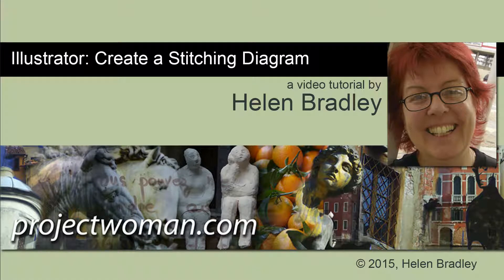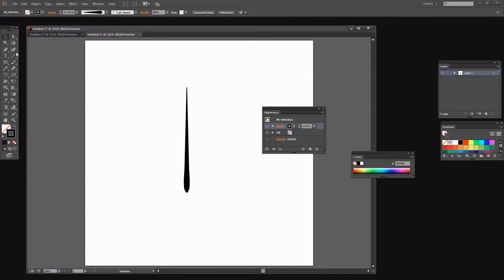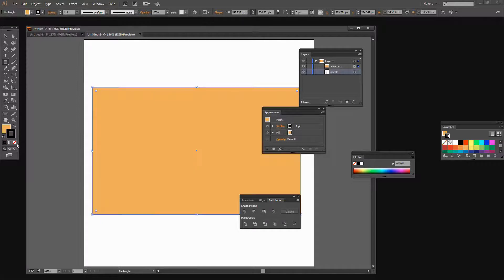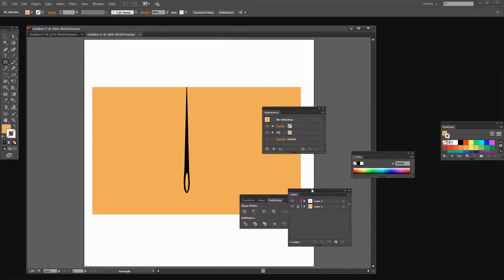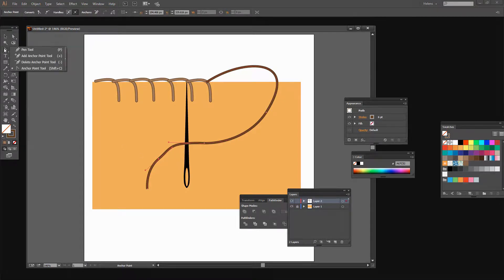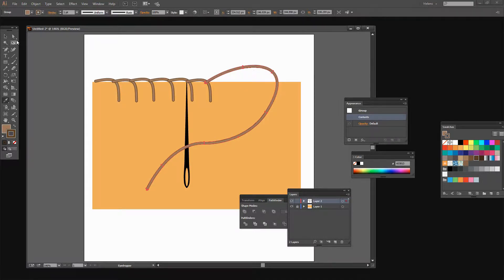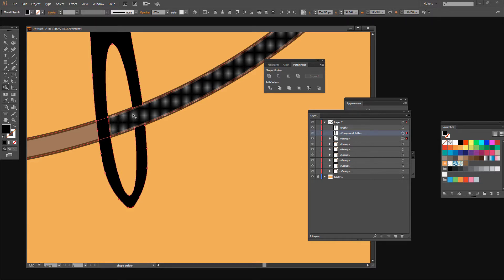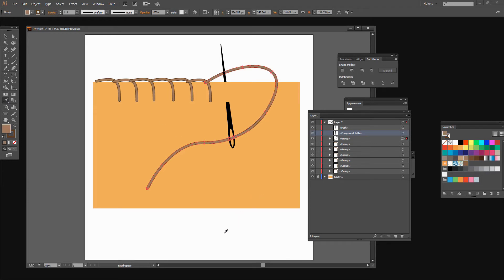Create a How To Embroidery Illustration in Illustrator - Making Needles & Stitches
Learn how to make embroidery stitch instructions in Illustrator. You will learn how to make stitches and how to thread a needle with thread and how to pierce fabric with a needle. This is a great video to learn how to copy styles from one object to another, how to make objects that appear in front and behind other objects.